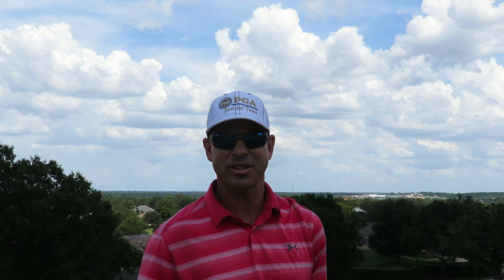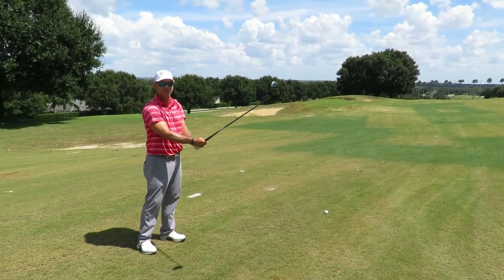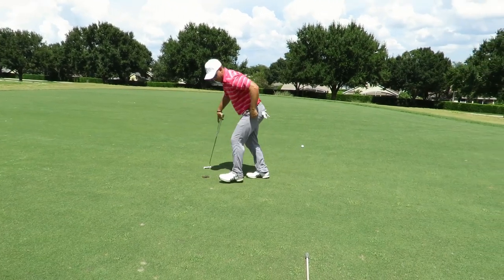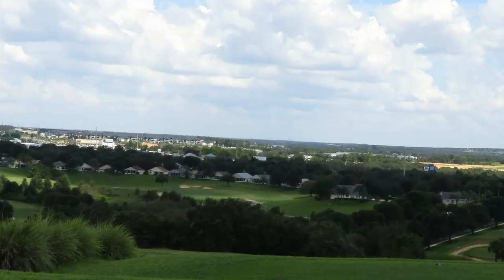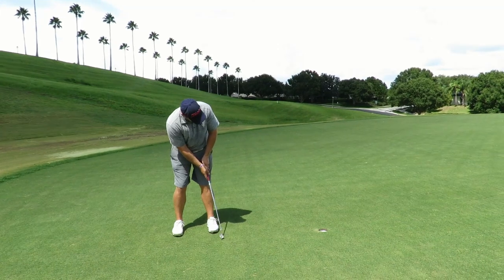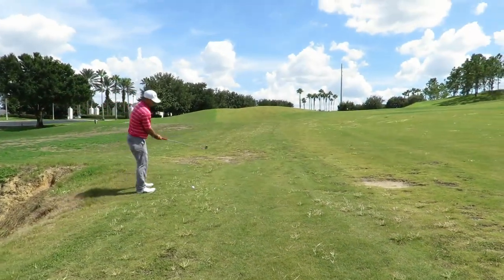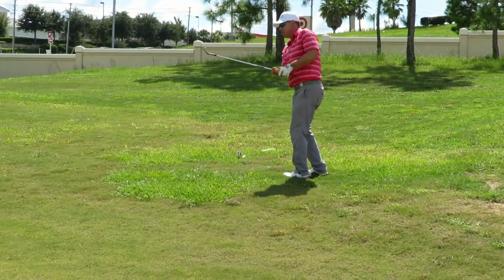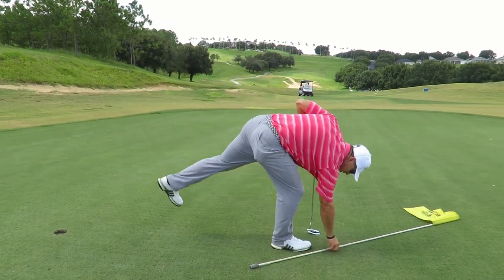Barnhill Golf Institute: Course Vlog - Sanctuary Ridge pt. 1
BGI's 1st Course Vlog!  Watch Neil and one of his student play a few holes at Sanctuary Ridge in Clermont FL.